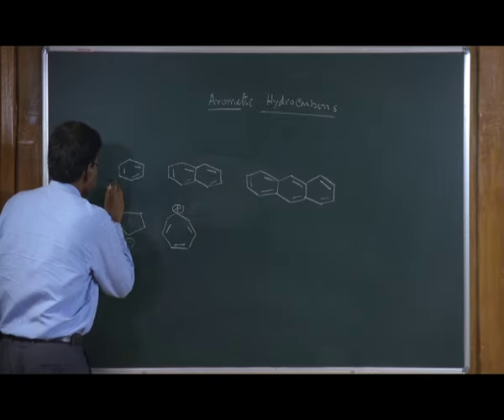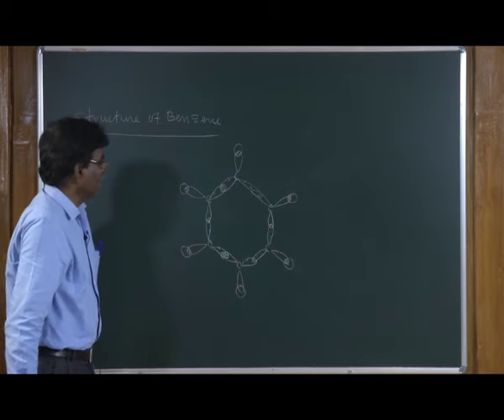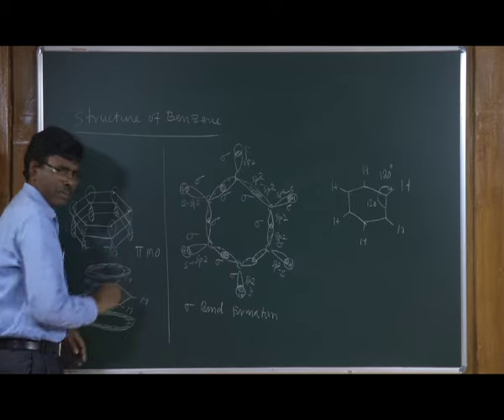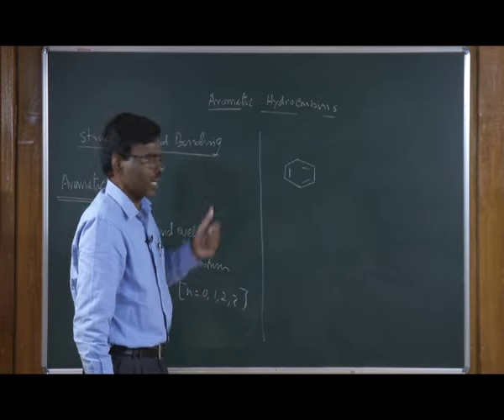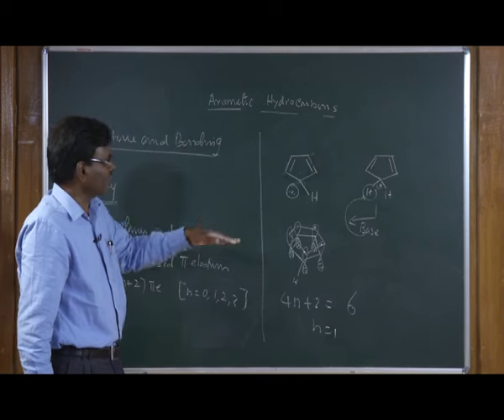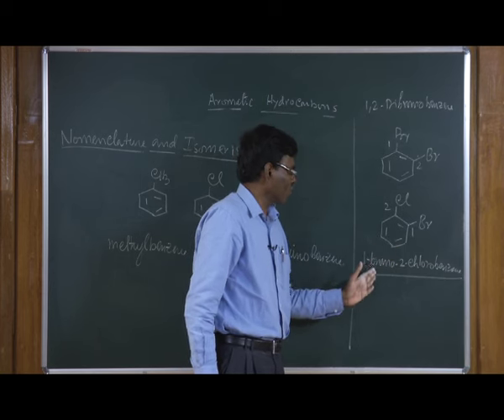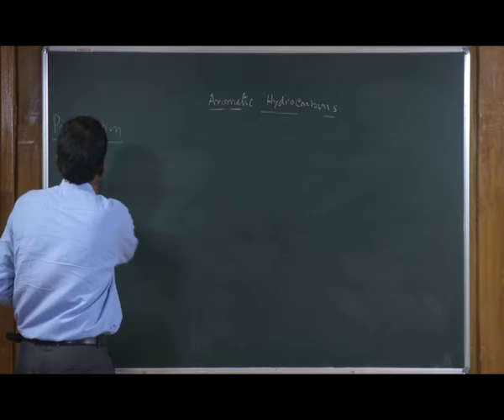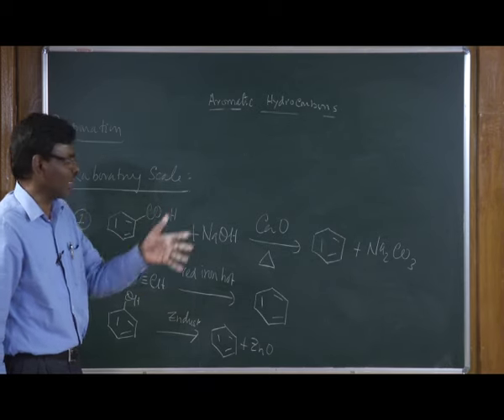HYDROCARBONS-6 CH22SP swayamprabha